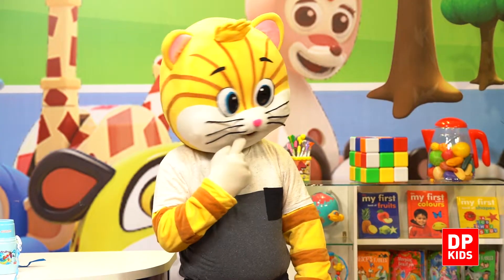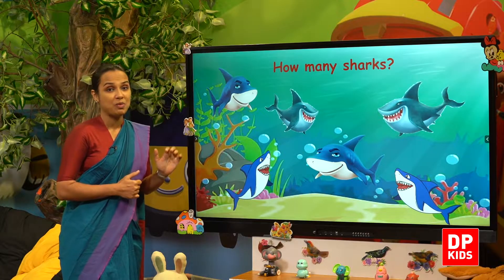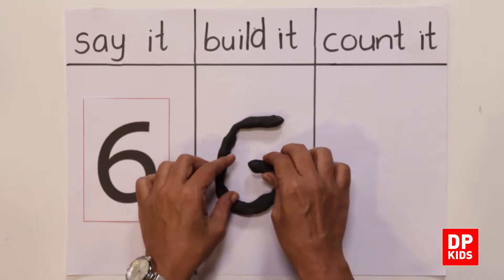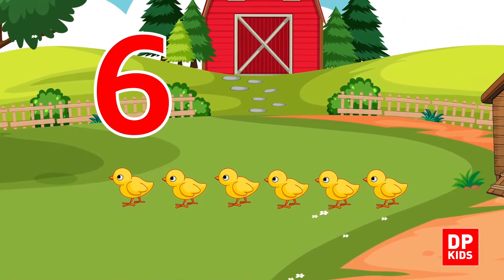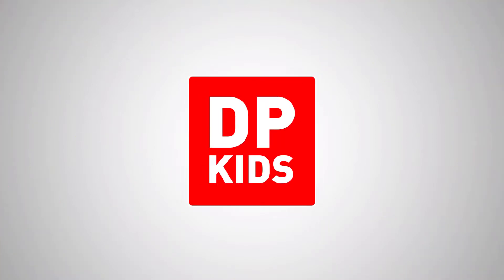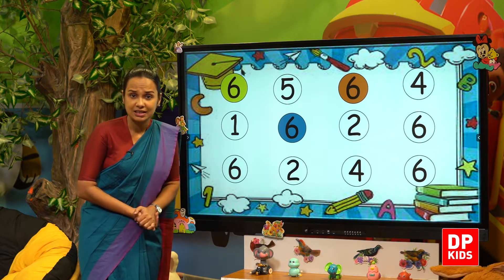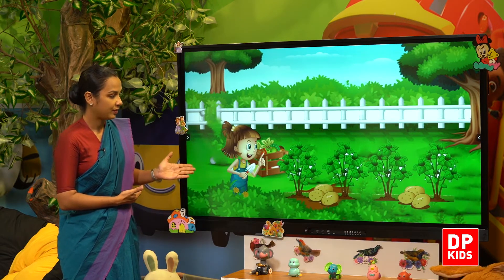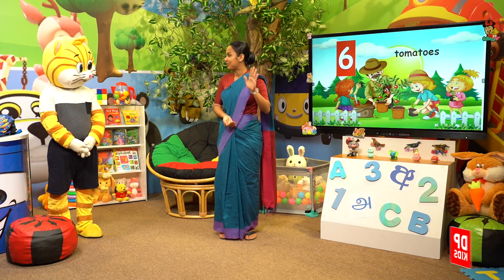Introducing Numbers 1 – 10 | Number 06 | Grade 02 English